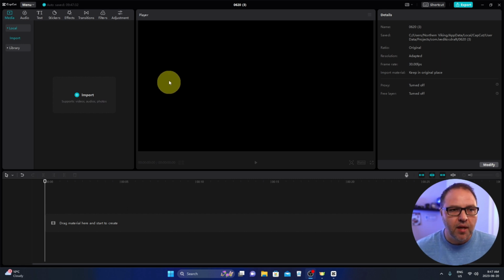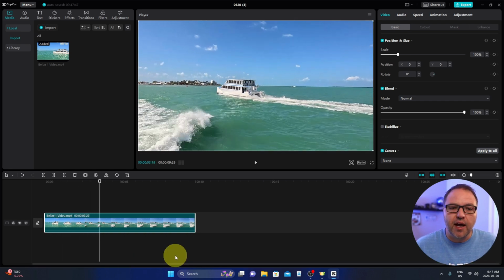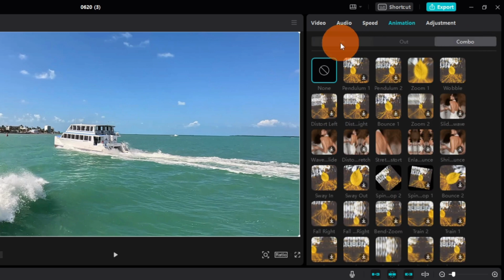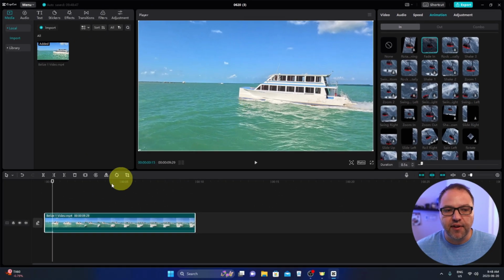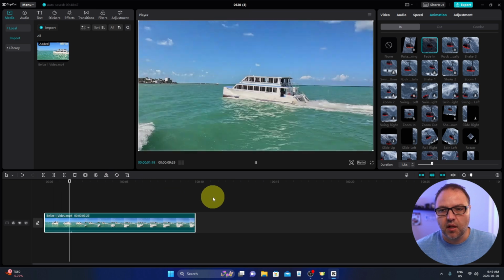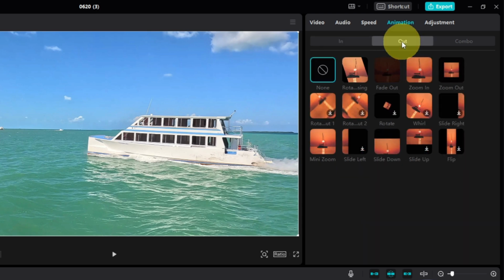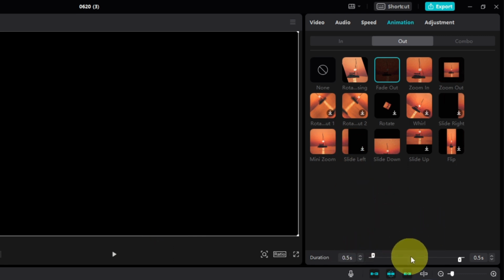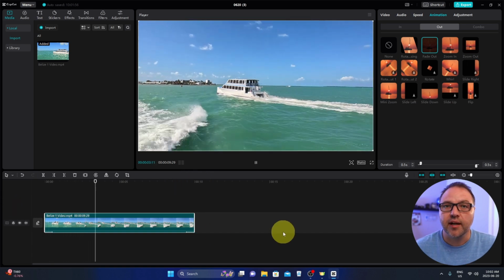How to Fade In & Fade Out in CapCut PC Desktop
Wondering how to effortlessly incorporate Fade In and Fade Out Effects into your CapCut desktop video editing? Look no further! In this comprehensive tutorial, I'll walk you through the step-by-step process of seamlessly adding Fade In and Fade Out animations to your videos using CapCut for desktop. Discover how to easily locate the Fades, effortlessly apply them, and fine-tune their duration to achieve the desired effect. Join me on this editing journey and elevate your video projects to the next level!